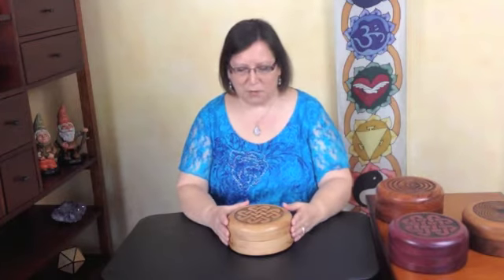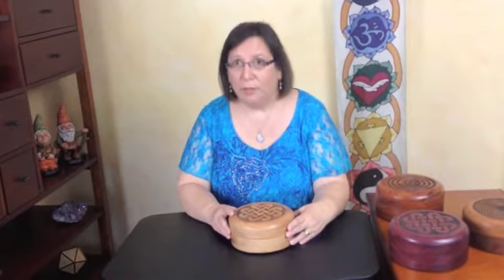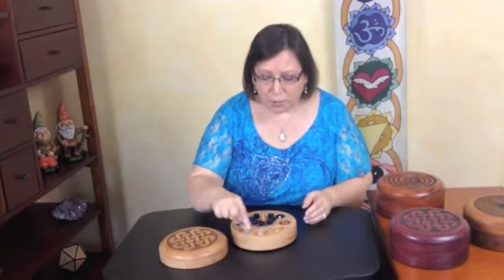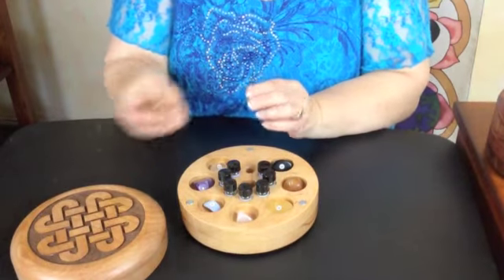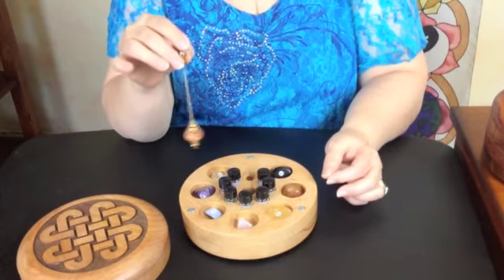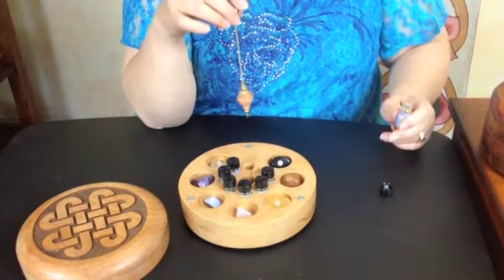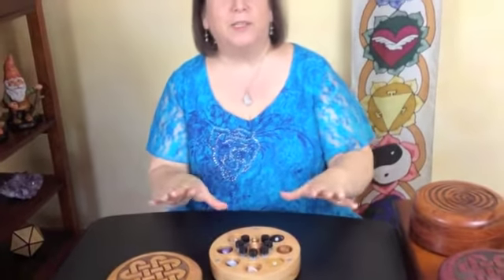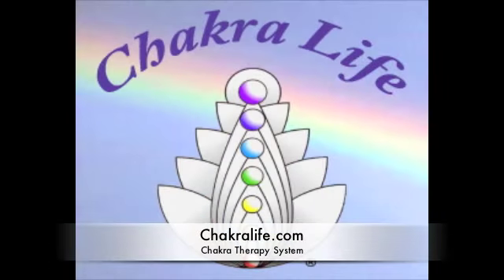Chakra Therapy System - Part 1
What is the Chakra Therapy System?